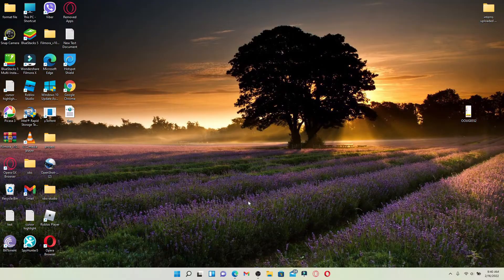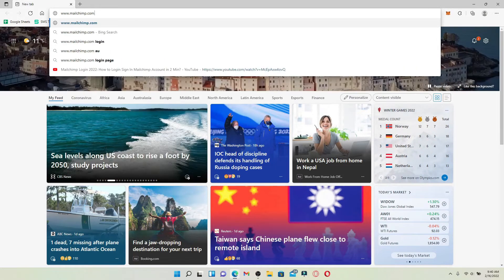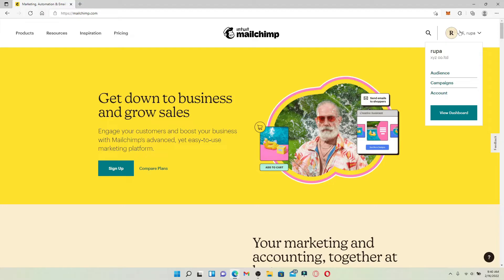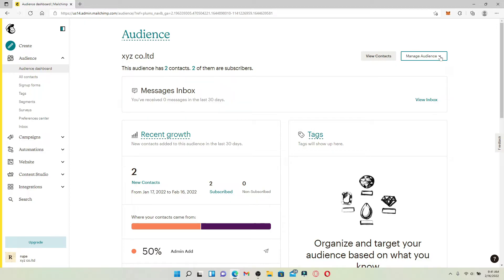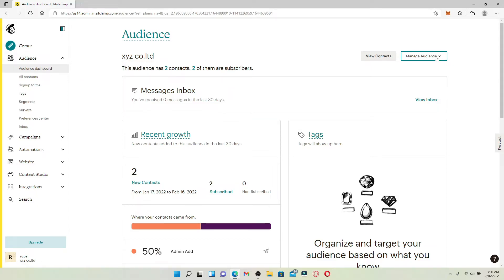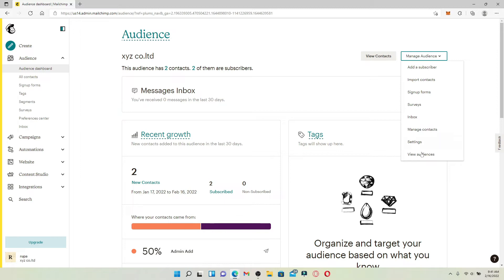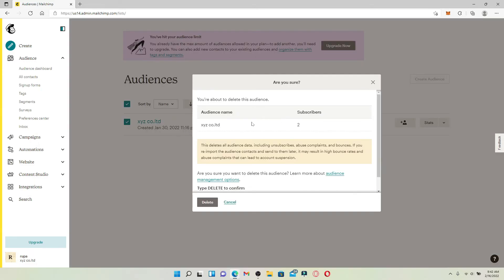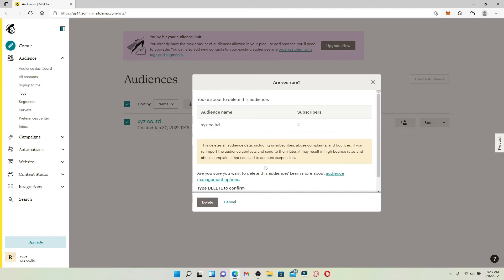How to Delete Audience in Mailchimp? Remove Mailchimp Audience 2022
In today's video, I'm going to show you how to delete an audience on mailchimp. Start off by opening up your web browser and logging into your mailchimp account. Type in and press enter to log into your mailchimp account. Once you're logged into your mailchimp account, go ahead and mouse over to your profile at the upper right hand corner and click on audience. You can easily delete an audience in mailchimp, but remember to make a wise choice regarding this since you might lose important data about your contacts sometimes. If it is necessary to delete an audience in mailchimp, then from this audience dashboard page, click on manage audience at the upper right hand corner. Click on View Audiences in the pop-up and a list of audiences will be displayed on the screen. If you'd like to remove or delete an audience, click on the delete button at the top. Once you do that, you'll be able to see this kind of a pop-up that says if you are short you'd like to delete your audience or not. Type in delete just like it is shown in the display above, and finally click on delete. There you have successfully deleted an audience on mailchimp.